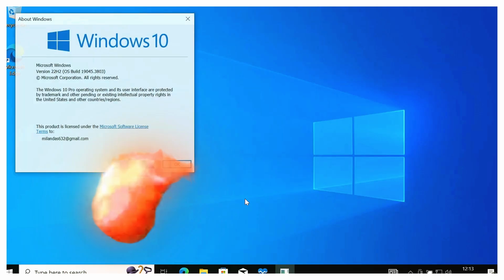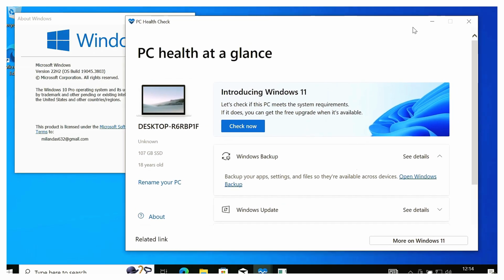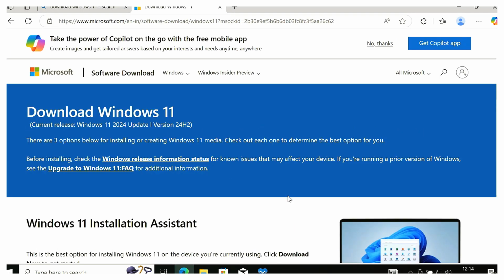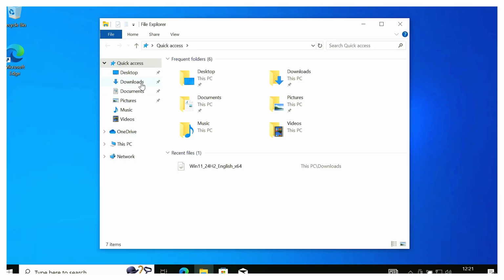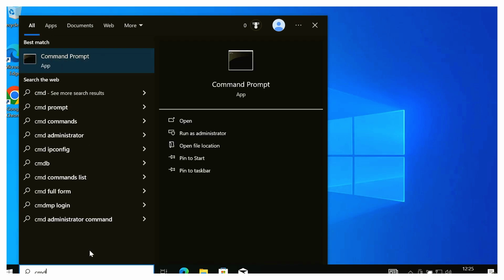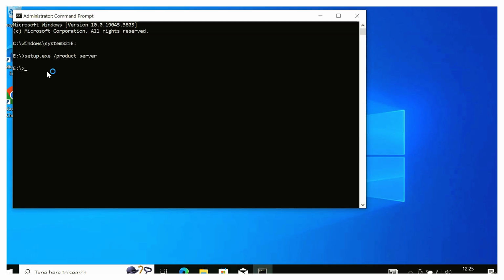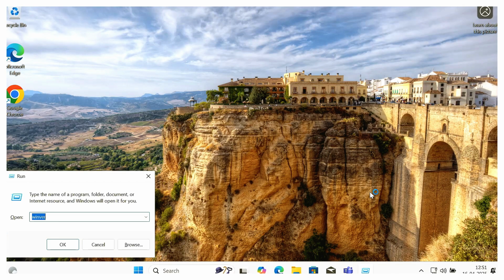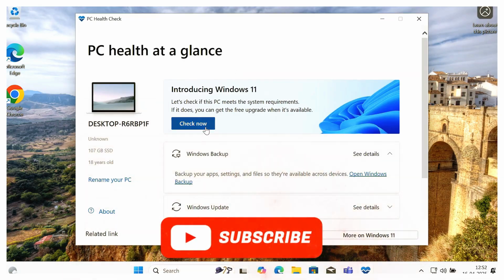Install Windows 11 on Unsupported PC (No TPM / Secure Boot) | Bypass Requirements Easily 2025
Want to upgrade to Windows 11 but your PC doesn't meet the official system requirements? No TPM 2.0? No Secure Boot? Unsupported CPU? Don’t worry — in this video, I’ll show you how to install Windows 11 on any unsupported PC with a 100% working method, no registry hacks, and without losing your data or apps.

📌 What You’ll Learn:

How to bypass Windows 11 system checks

How to mount and install from ISO

How to keep all your files and apps

Install Windows 11 24H2 safely on unsupported hardware

✅ This is the easiest and cleanest method using the official Microsoft ISO and a hidden command-line switch. Works perfectly on older laptops and desktops.

📩 Need help? Drop your questions in the comments — I reply fast.

Let’s make tech easy for everyone.